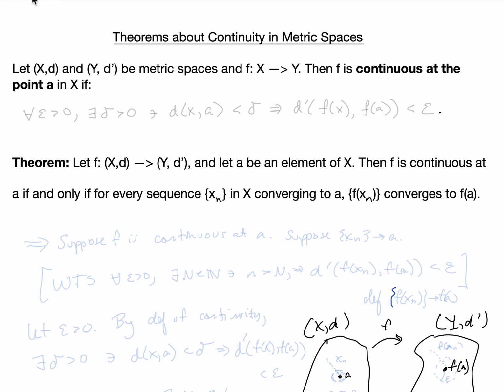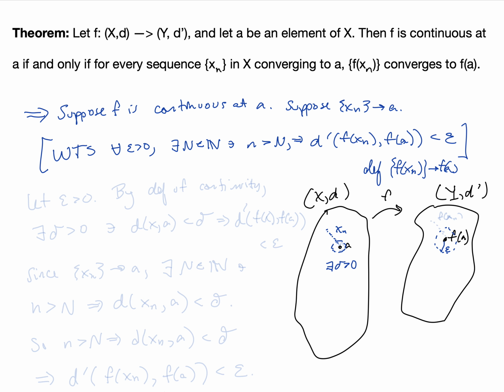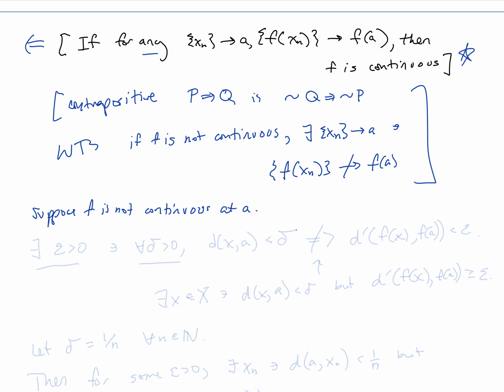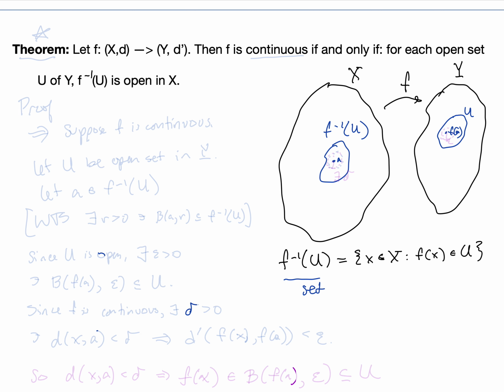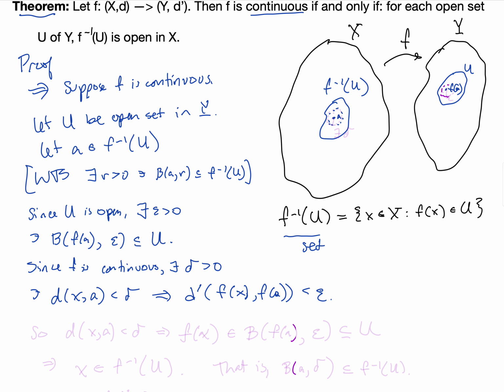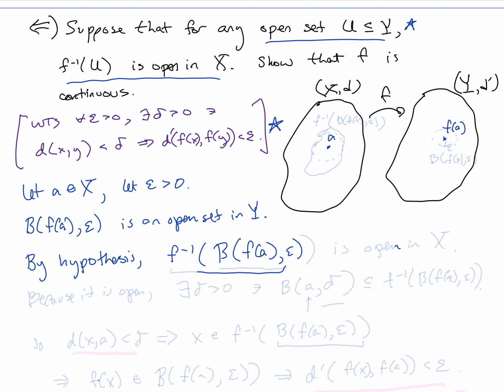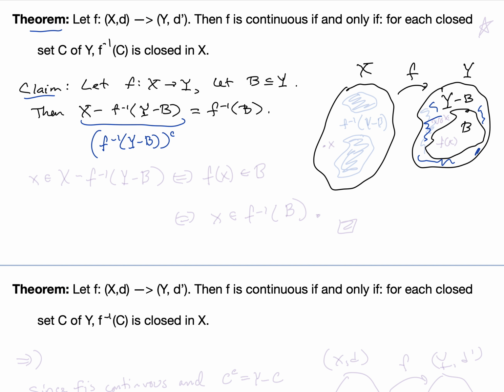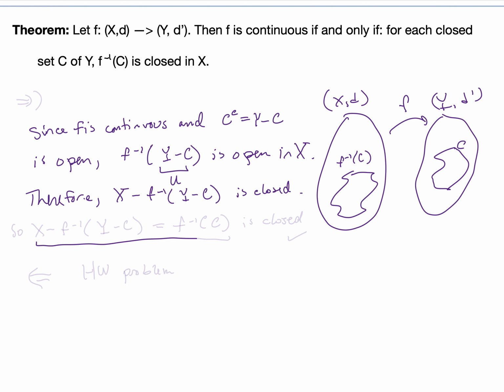Theorems about Continuity in Metric Spaces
In this video, we prove several theorems about continuity in metric spaces, including those describing the relationships between continuity and open and closed sets.